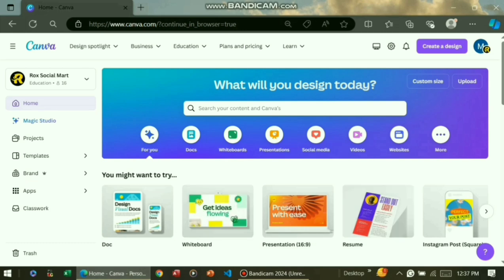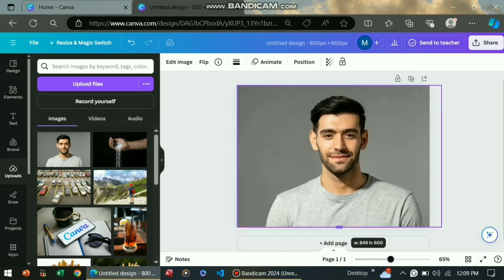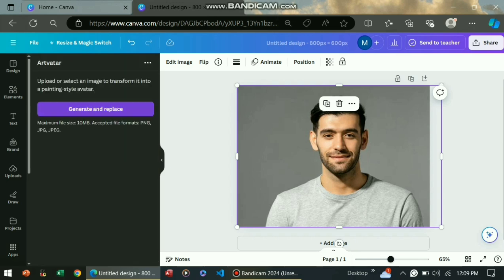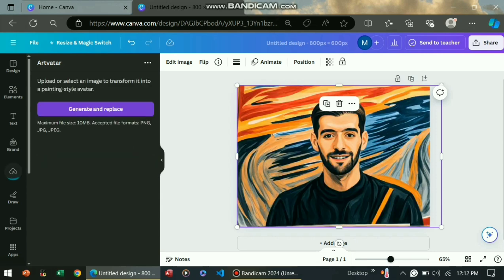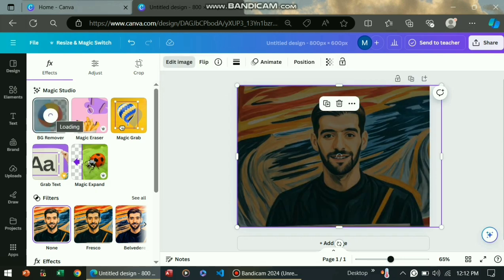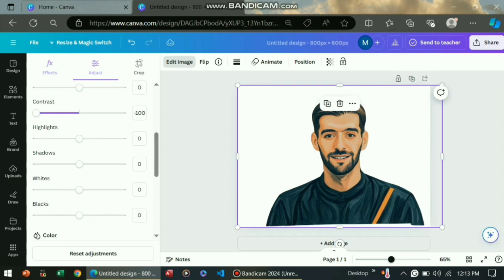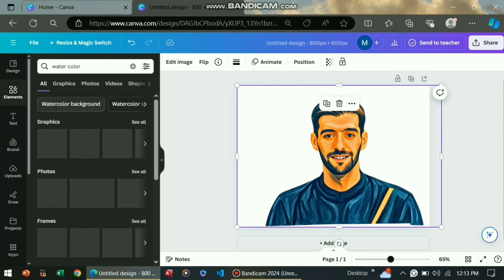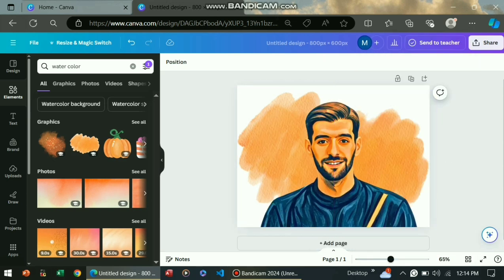Watercolor effect in canva | How to change photos into watercolor effects | Watercolor art in canva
watercolor effect in canva,
photo to watercolor painting effect in canva,
watercolor art in canva,
watercolor painting in canva,
watercolor effect,
In this video I'll guide you to change photos into watercolor effects